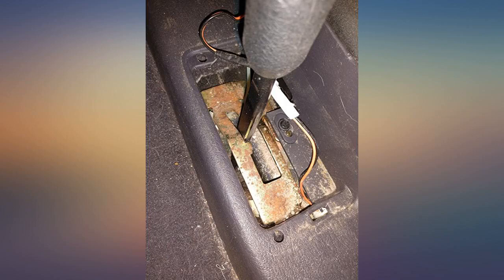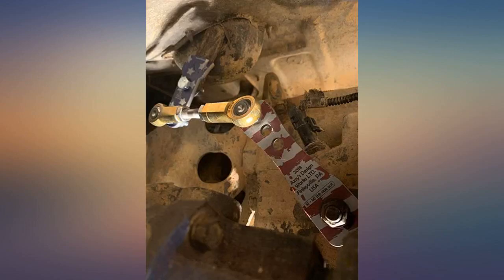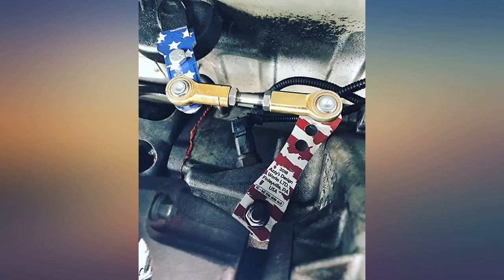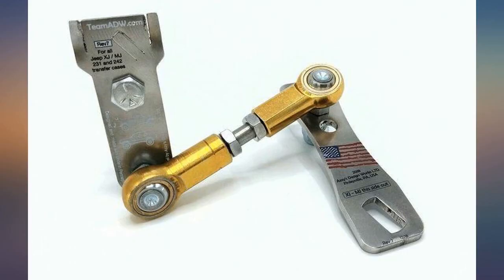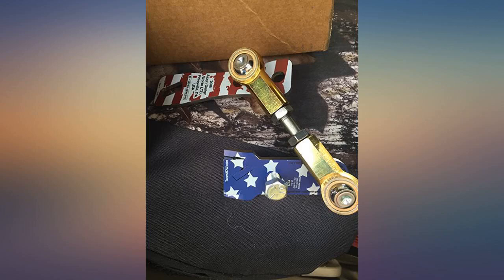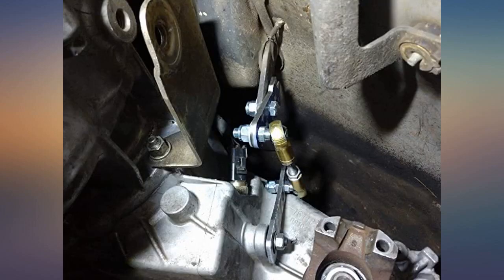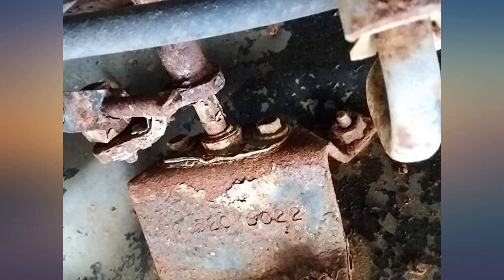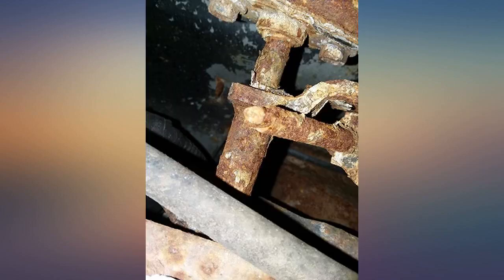Azzy's Design Works Transfer Case Linkage kit, fits Jeep Cherokee XJ & Comanche MJ review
Main Features:
by entering your model number.. No Drilling or Welding Required. Eliminates factory shifter clunking and rattling. Fits all 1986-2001 Cherokee XJ and all Comanche MJ regardless of lift. Made, designed, and built in the USA, sold Manufacturer direct.

amazon reviews, reviews, customer reviews, best transfer case components, cheapest transfer case components, cheap transfer case components, best transmission & drive train, cheapest transmission & drive train, cheap transmission & drive train